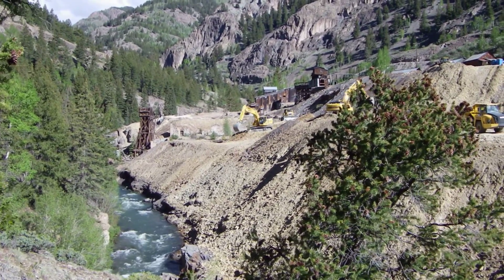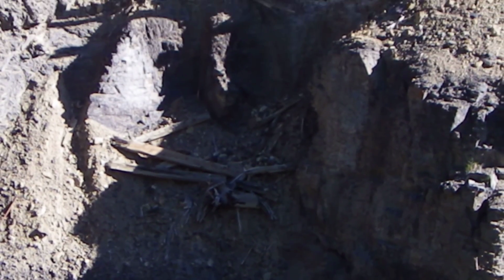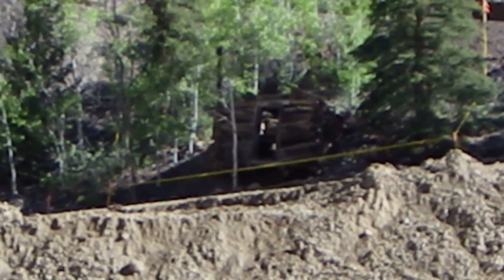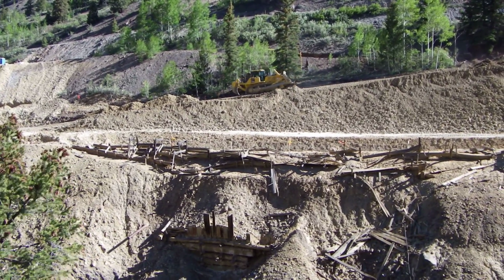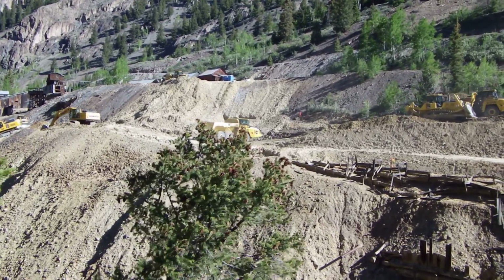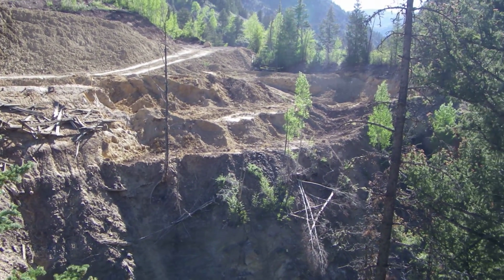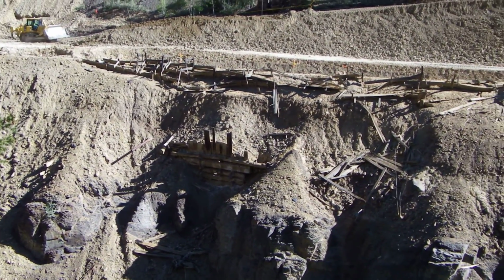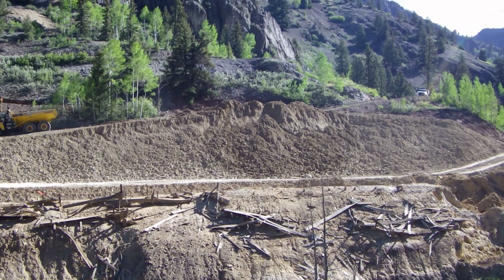Ute Ulay Removal Action - Cribbings, the Cabin, and Drainage